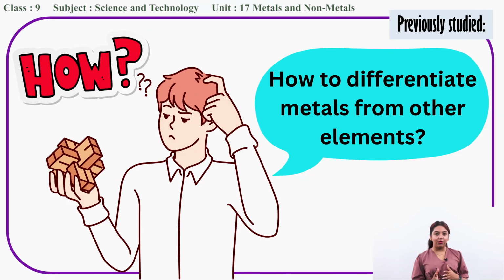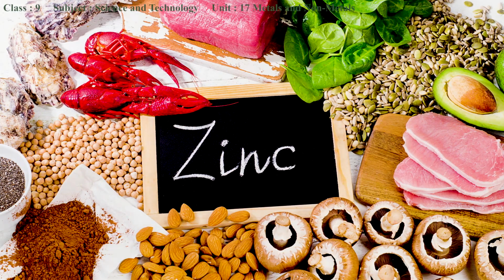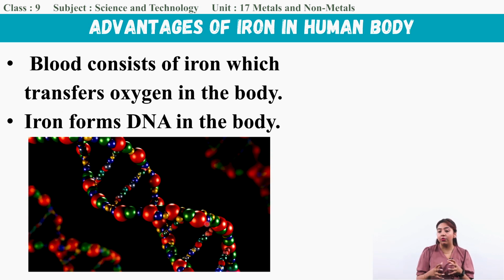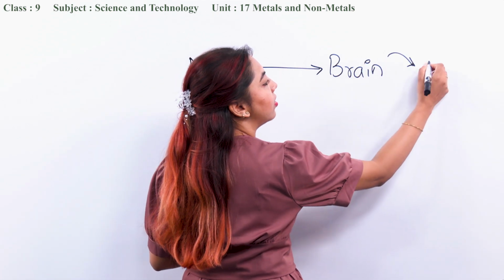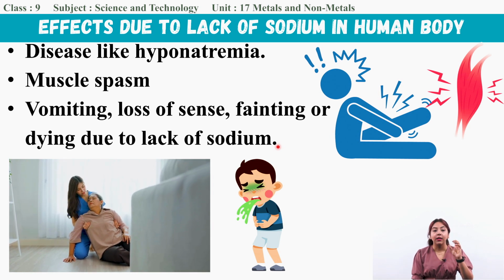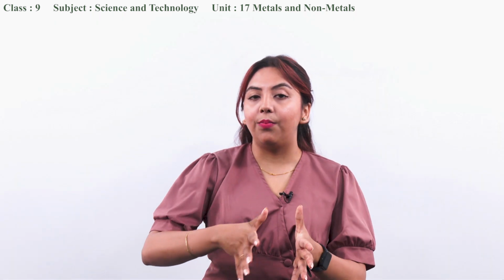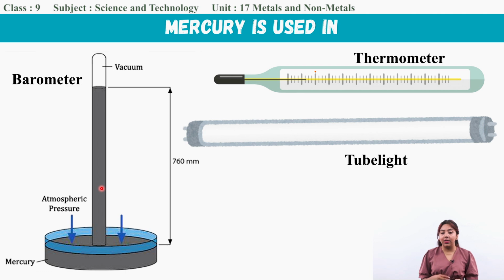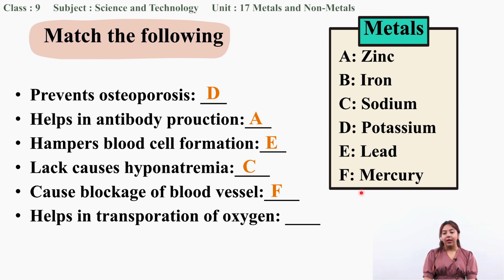[EN] 72 Class 9 Science Unit 17 Metals and Non Metals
Class : 9
Subject : Science [English Medium]
Unit/Lesson : 17 Metals and Non Metals

सानोठिमी, भक्तपुर
© Center For Education and Human Resource Development
Sanothimi, Bhaktapur